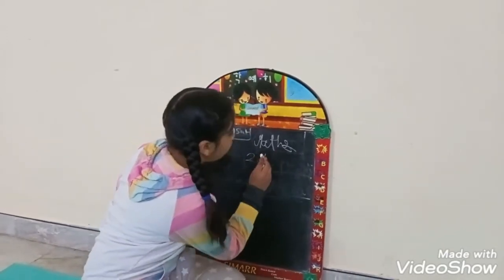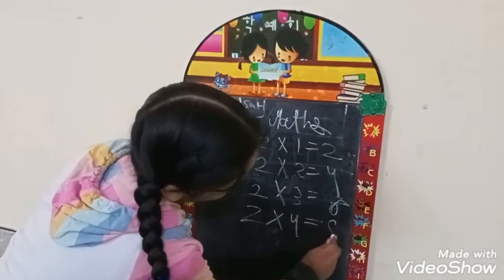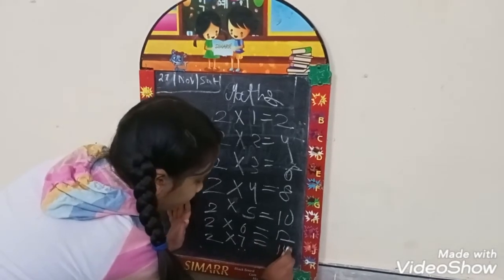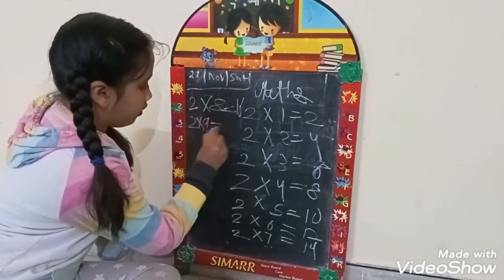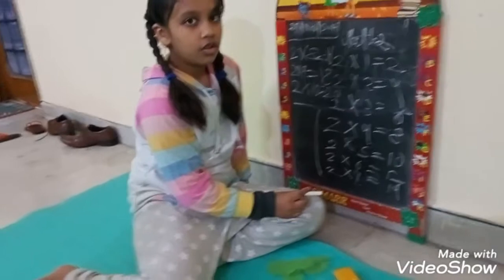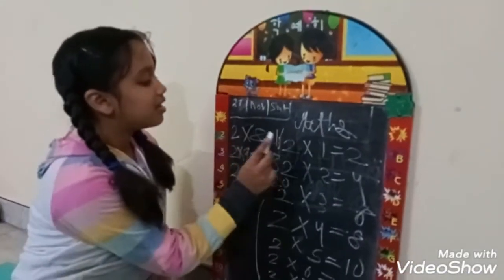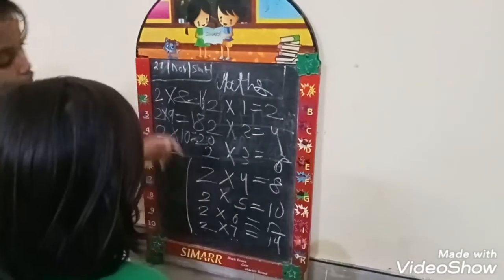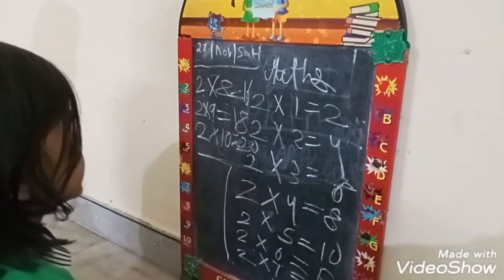table of 2 for Beginners | Learn table in easy mode with KIDS | Easy math learning for Children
Hello,
kids let's learn math table of 2 in new easy way .